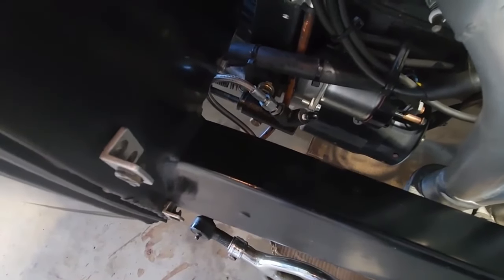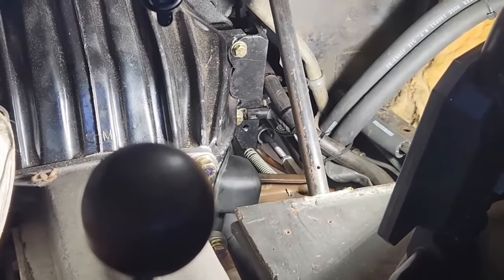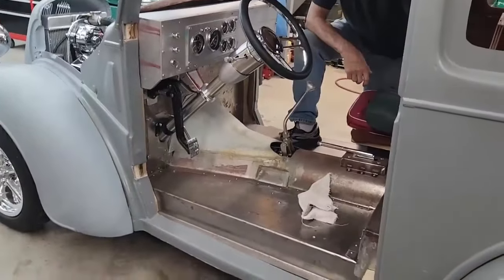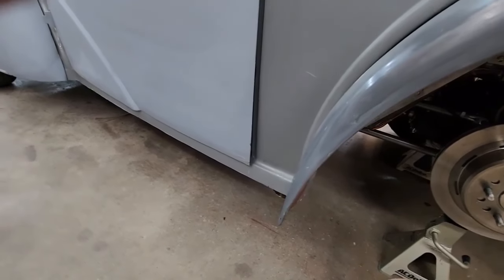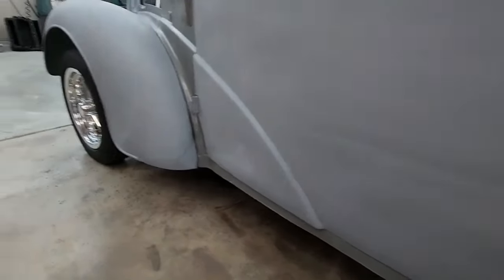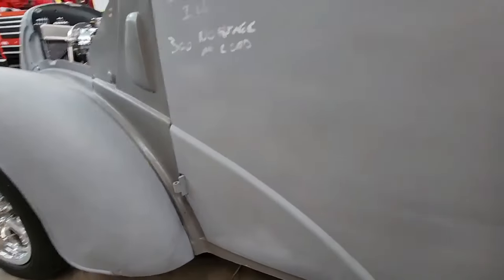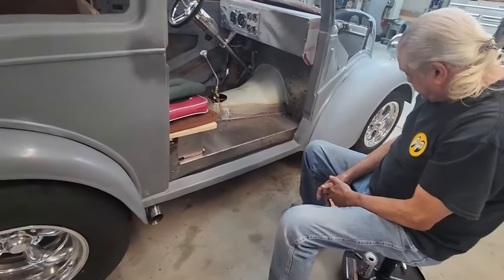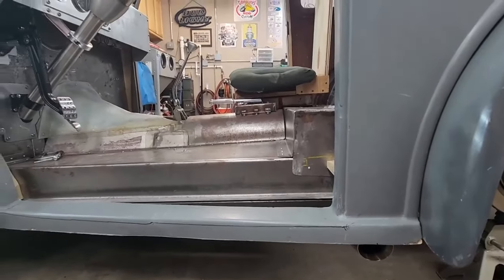Two Old Guys Ford Anglia (POP) Project Part 32 & '32 Coupe Part 11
This is a Street Rod build of a 1948 Fiberglass Ford Anglia by Lou Buitrago and Bob Williams in Keller Texas. This also includes maintenance and updates of Bob's longtime '32 Ford 5 Window Coupe. This is Part 32 starting August 15, 2024 and ending on August 31, 2024.

Bob's complete '32 Coupe updated History details from 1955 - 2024 @

Details of Bob's current long time '32 Ford 5 Window Coupe Street Rod build @

Details of Lou's previous '23 Ford T Bucket Street Rod build @